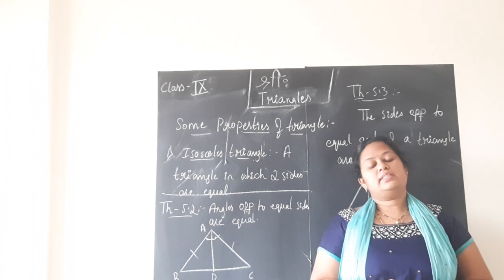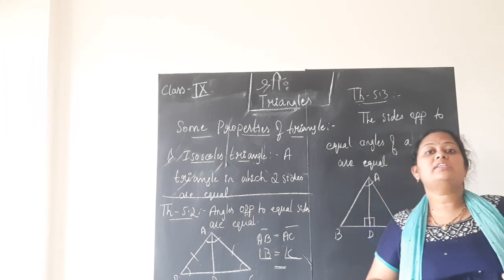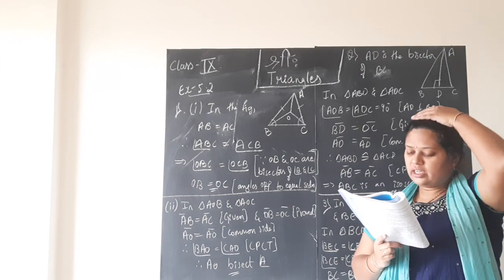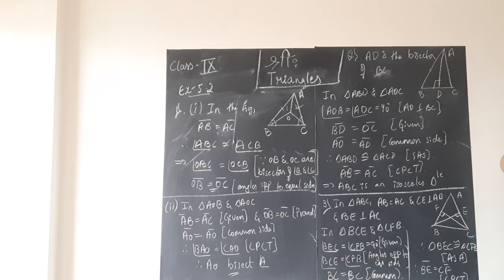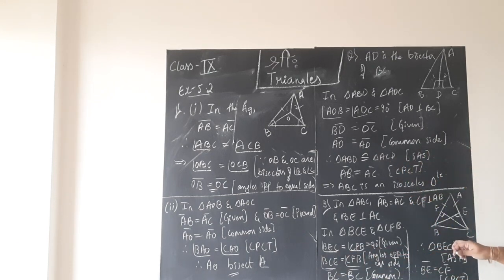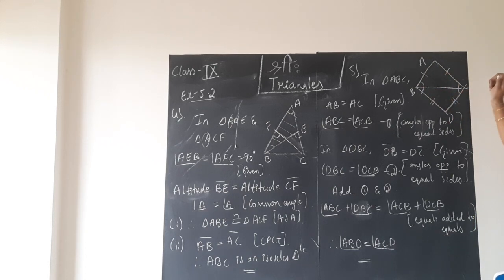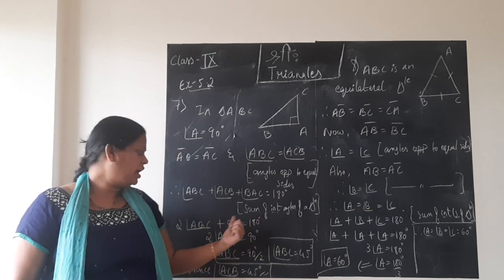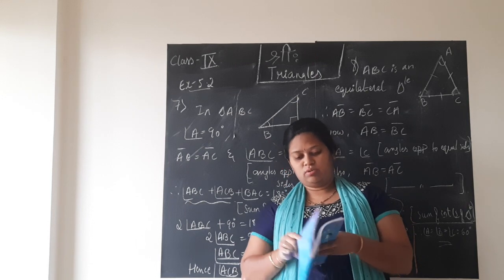Triangles video 4